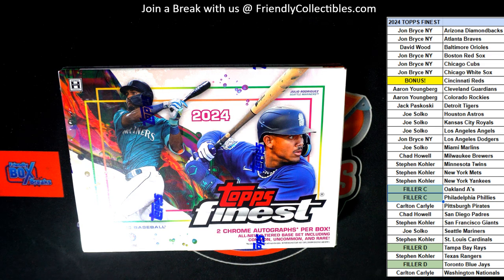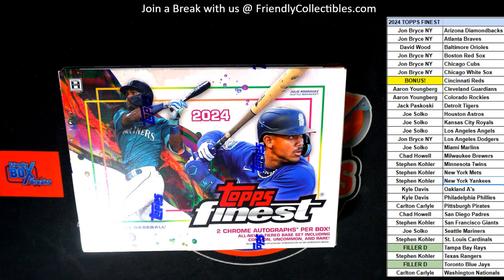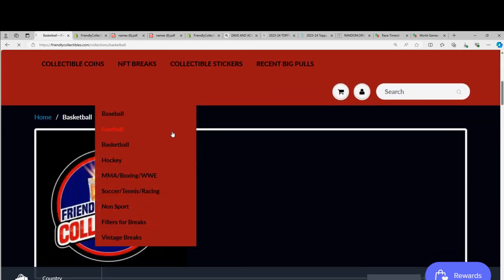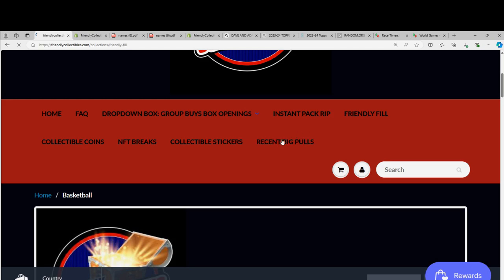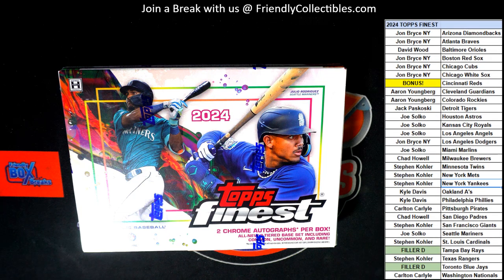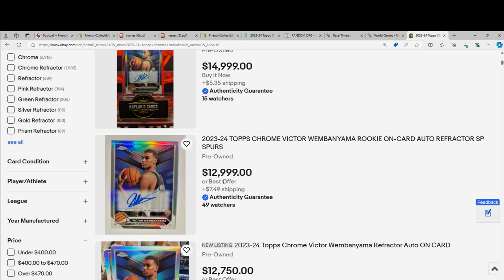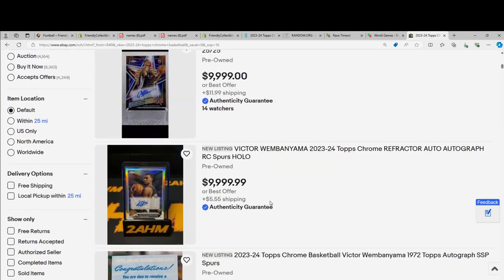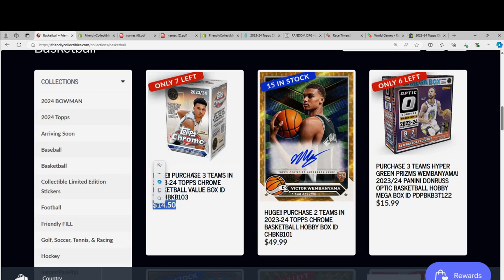2024 Topps FINEST Baseball FILLER C RACE ID 24FINEST123